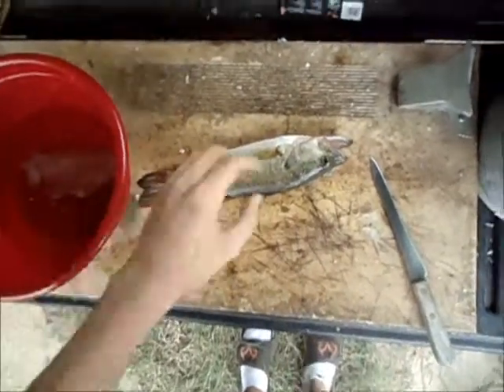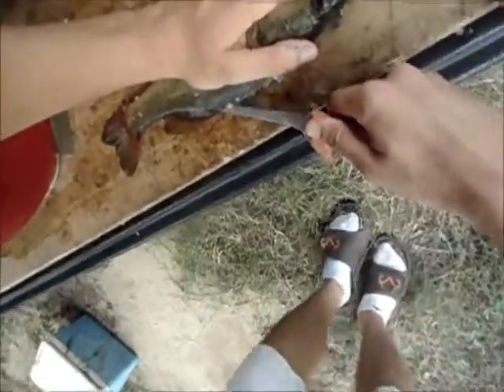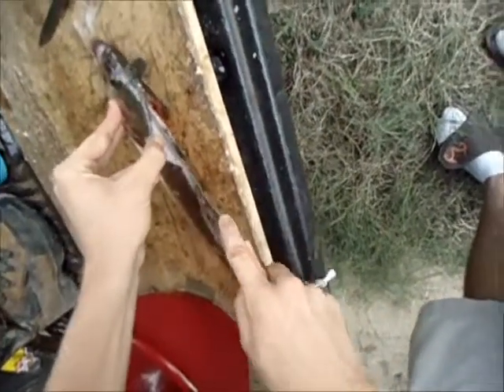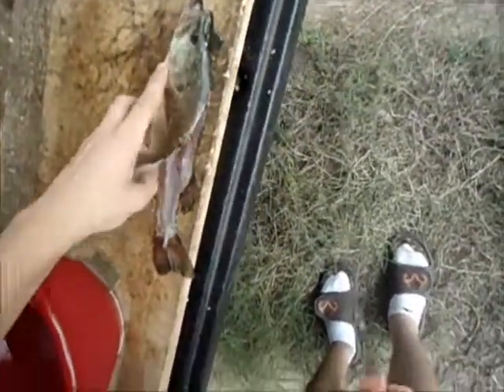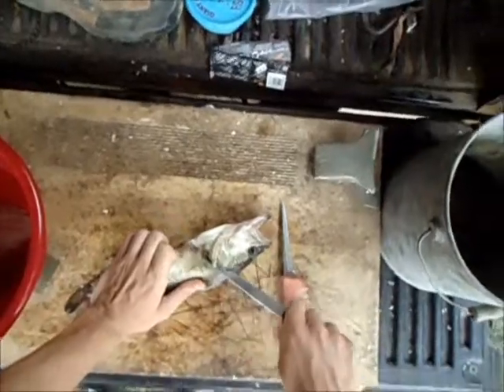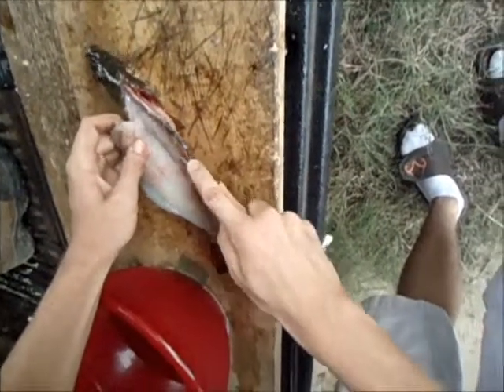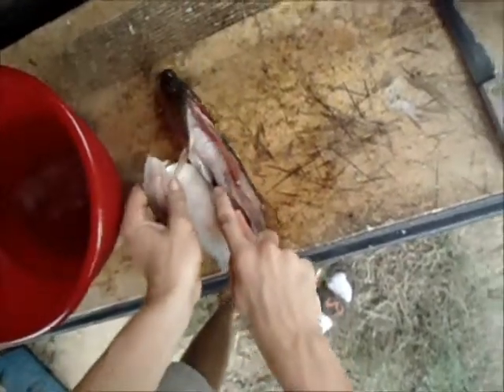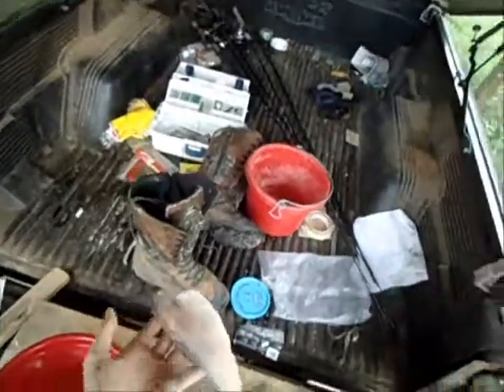Largemouth Bass on the half shell pt1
How to clean a largemouth bass to cook it "on the half shell"